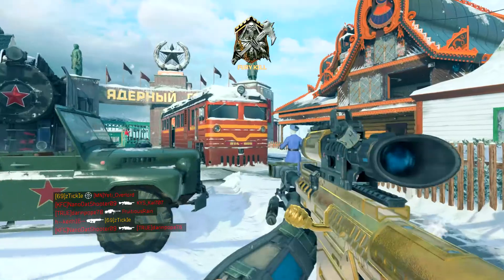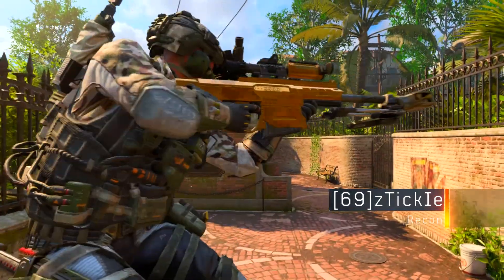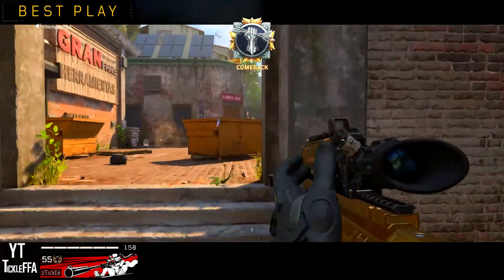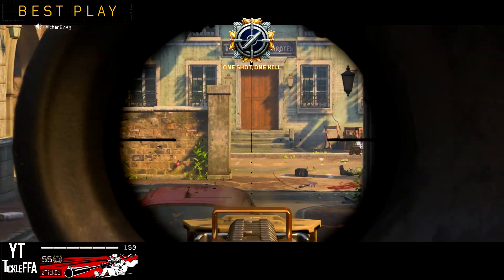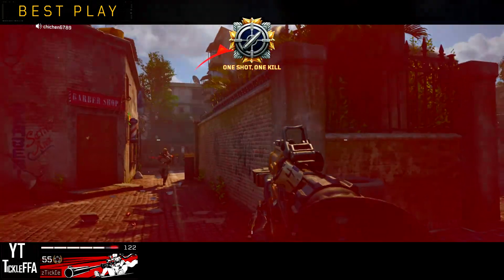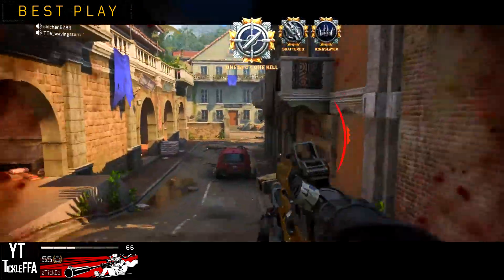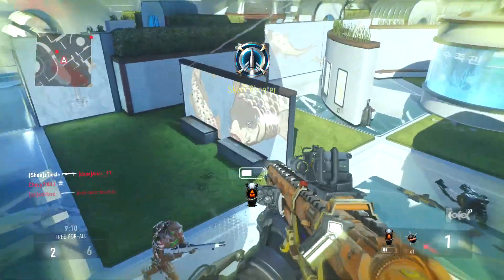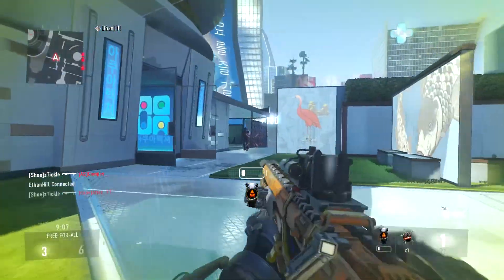Kicked. Joined Back. Hit A Spikeball (BO4/AW Highlights)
Hope you all enjoyed. got a lot more aw highlights coming soon